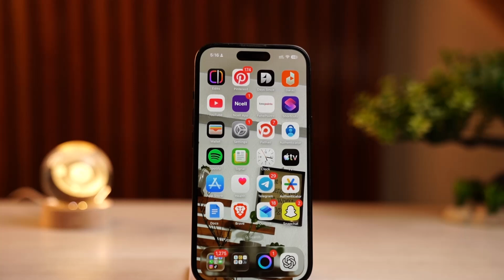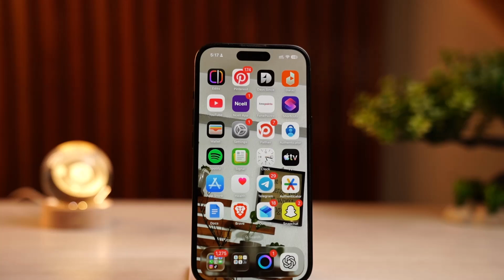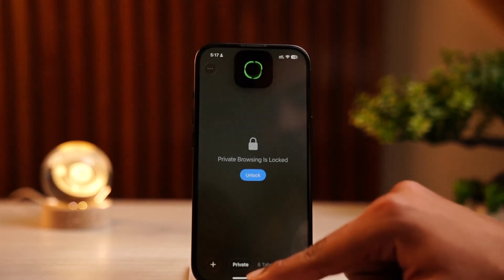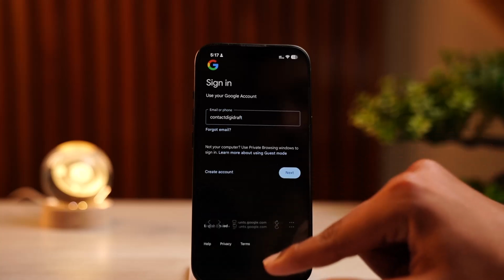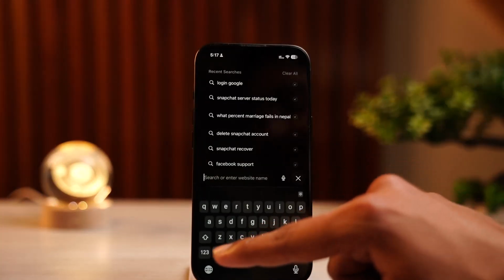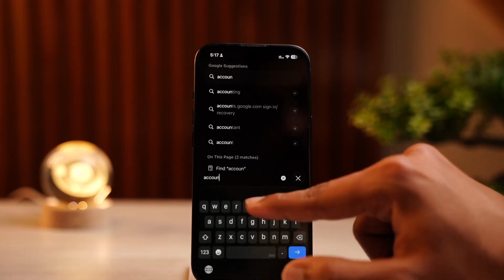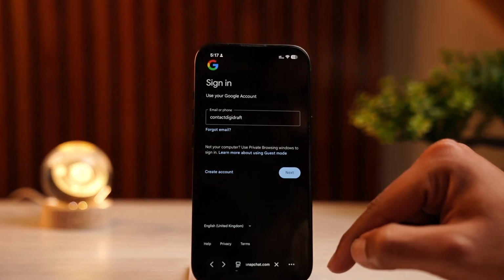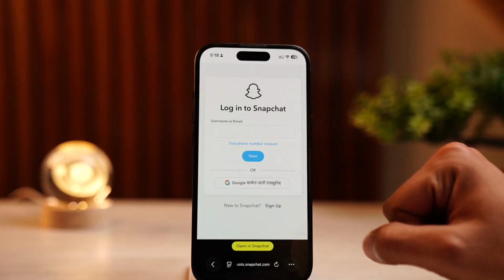How to Fix Snapchat Login Temporarily Blocked (2026 Unlock & Wait Guide)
Are you getting the "Your account has been temporarily blocked" message when trying to log into Snapchat? In this video, we break down the updated April 2026 steps to restore access to your account on the iPhone 17 and latest Android devices. Whether you’ve been flagged by iOS 19 security protocols or caught in an automated system sweep on the 6G network, we’ll show you the official way to unlock your profile.

The first and most important step for a "Temporarily Disabled" message in 2026 is Patience. Snapchat's security AI often imposes a lockout if it detects suspicious activity, such as using unauthorized third-party apps or rapid-fire login attempts. We explain why the most effective solution is to wait at least 48 hours without attempting to log in. Trying to force a login during this cooldown period can actually reset the timer and extend your ban.

If the 48-hour window has passed and you are still blocked, we move into the Official Web Unlock Portal. We demonstrate how to bypass the app’s restrictions by using a mobile browser (like Safari or Chrome) to visit accounts.snapchat.com. Once you log in through this secure web gateway, we show you where to find the "Unlock" button.

We conclude with a quick warning about "Account Unlocking" scams and why you should only use official Snapchat links to recover your data. By following this sequence—from the mandatory waiting period to the web-based unlock request—you can maximize your chances of getting back to your Streaks and Stories.